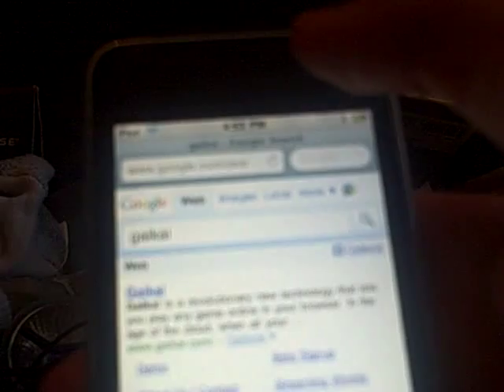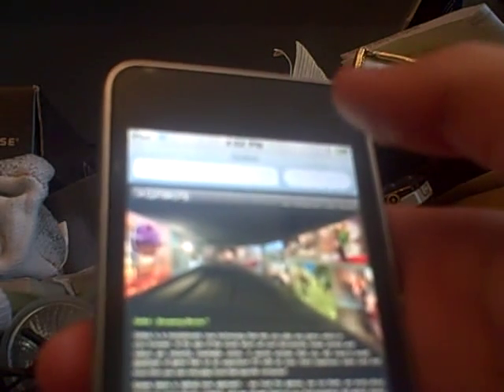How to Play PC Games on iPod Touch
How to play ANY pc game on ANY type of device with an internet browser. This includes the iPod Touch, iPhone, iPad, PC, PSP and PSP Go. Play any Hi-Spec PC game on your ipod or low spec pc. The site for sign up is
NO INSTALLATION REQUIRED! THIS IS NOT A HOAX! Just go into your browser and go to the site and play!